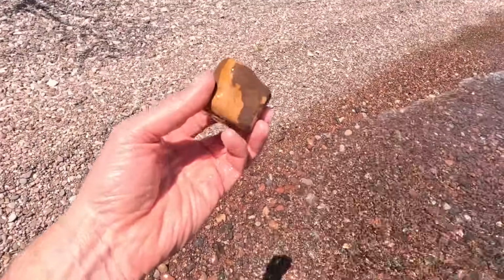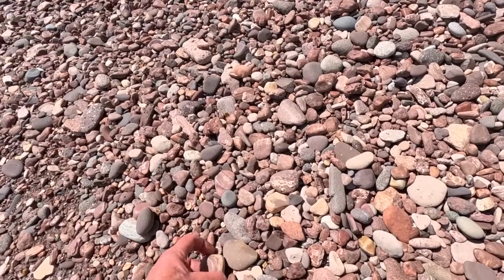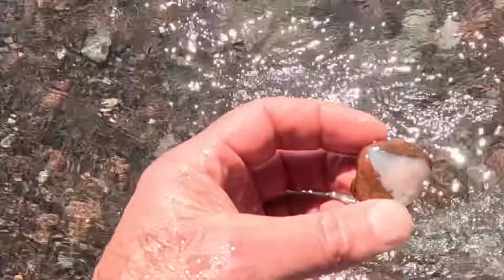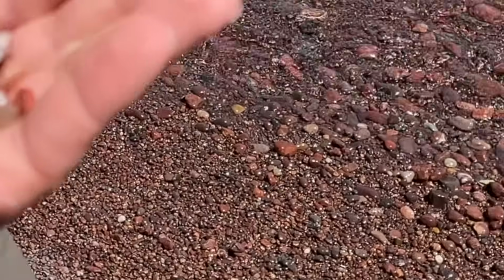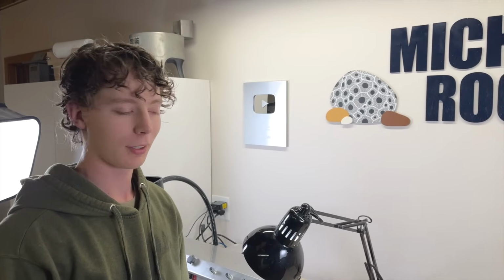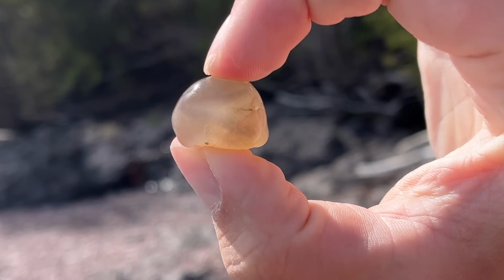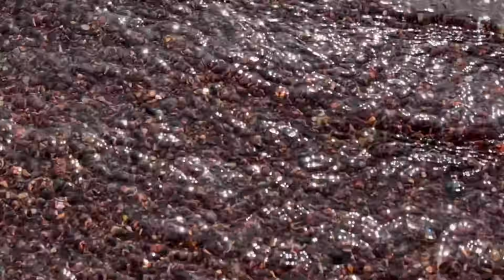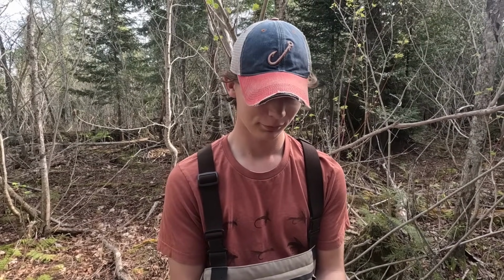We Found 261 Agates and Carnelians Plus Thunder Eggs and Banded Rhyolite!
Sam and I had a great day on a remote U.P. beach finding lots of fun rocks. Come join us for some fun on the beach.